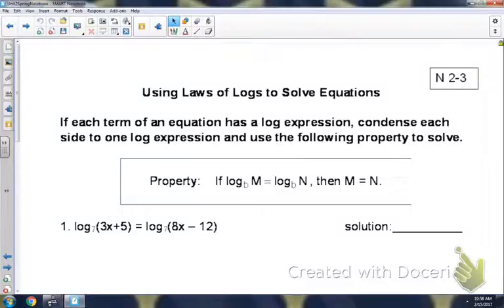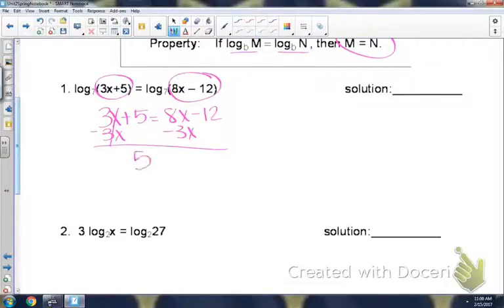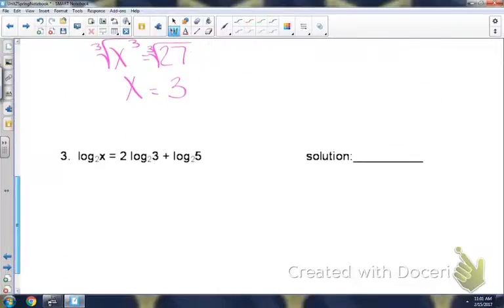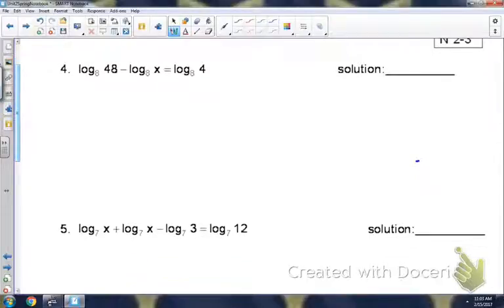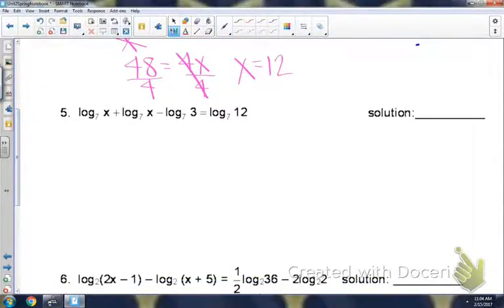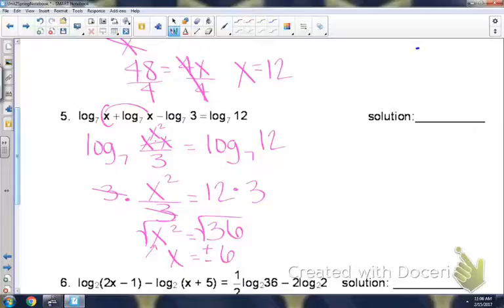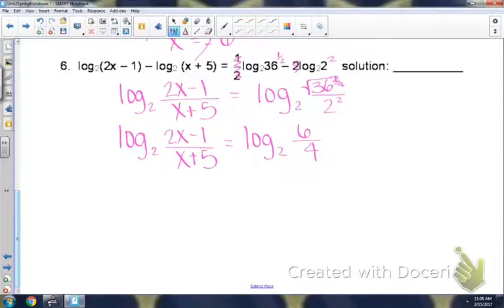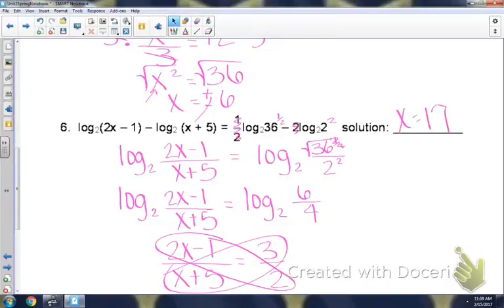Notes 2-3 Spring Alg2